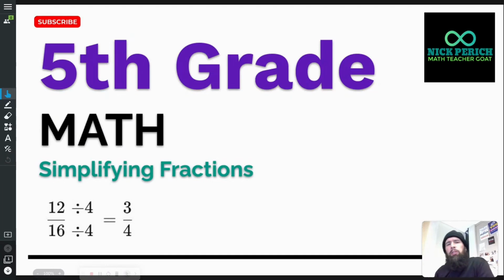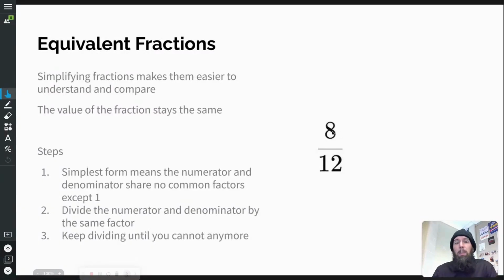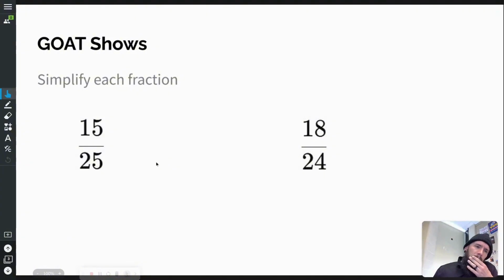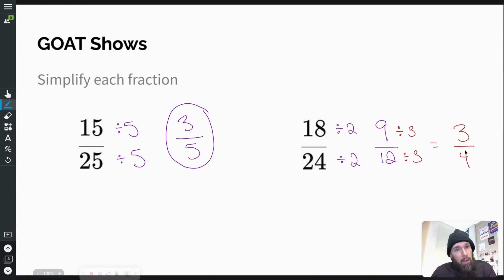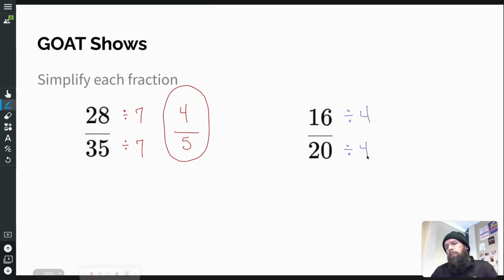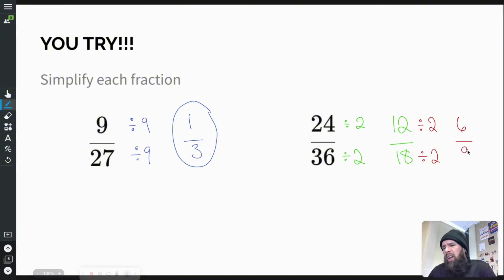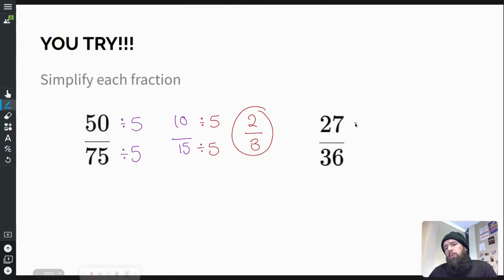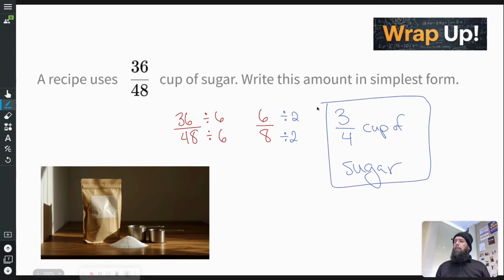5th Grade Math - Simplifying Fractions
Simplifying a fraction means making the fraction as simple as possible. A fraction has two parts: the top number is called the numerator, and the bottom number is called the denominator. To simplify a fraction, you need to find a number that can divide both the top and bottom numbers evenly. This number is called a common factor.

Once you find the greatest common factor, you divide both the numerator and the denominator by that number. After dividing, you get a new fraction that is equal to the first one but smaller and easier to work with.

For example, if you have a fraction like eight over twelve, you look for the largest number that divides both eight and twelve evenly. That number is four. Divide eight by four and twelve by four. You get two over three. Two over three is the simplified fraction because there are no numbers other than one that divide both two and three evenly.

Simplifying fractions makes them easier to compare, add, or subtract. Remember, the value of the fraction does not change; it just looks simpler.

/ nickperich

Nick Perich
Norristown, Pa